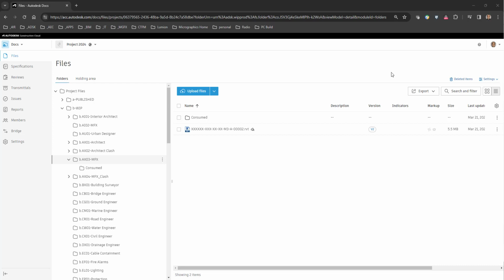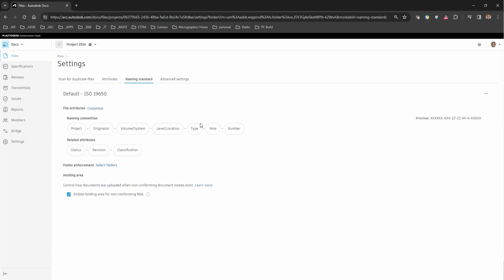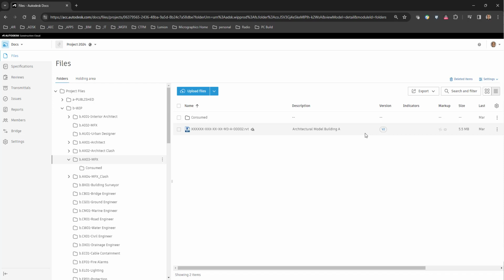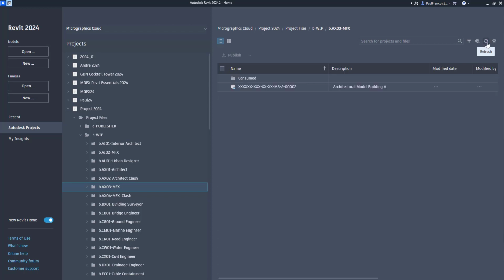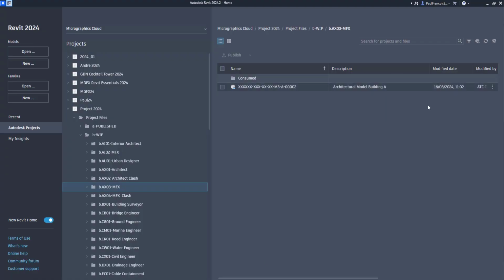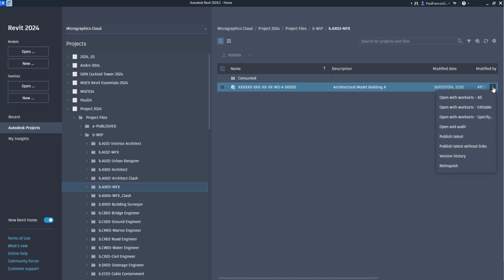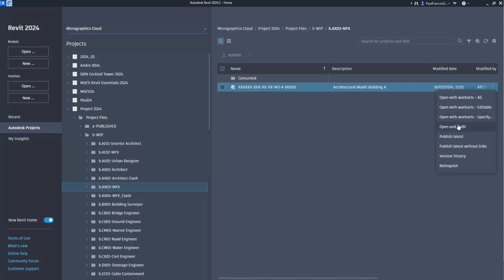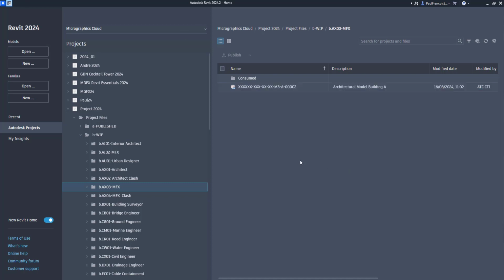ACC Description Metadata now on Home Tab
In this video we see that Revit can now read and display meta data from the cloud. This helps us to select the file when in the Revit graphical user interface (GUI). This is very useful because one no longer must open the cloud on a browser to identify the file that one needs to open.